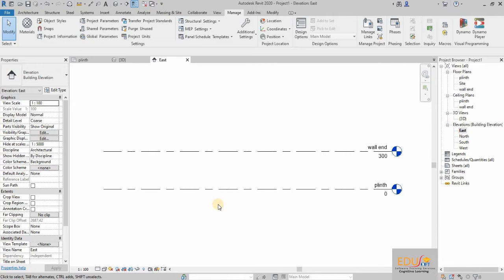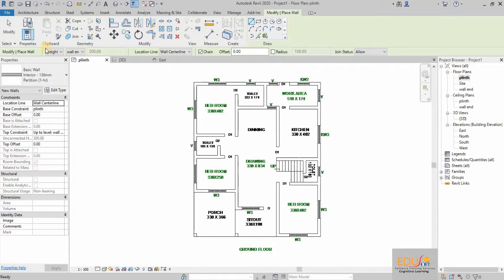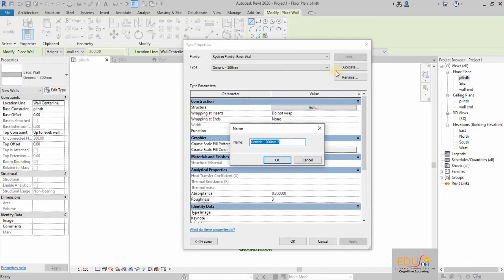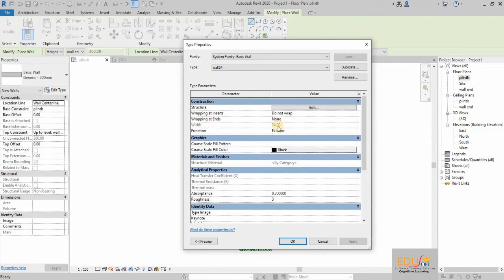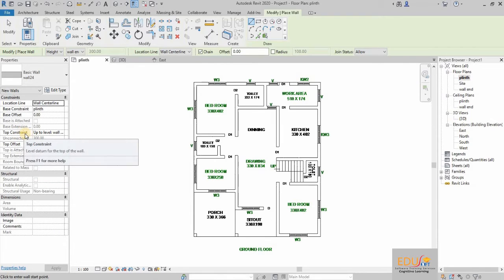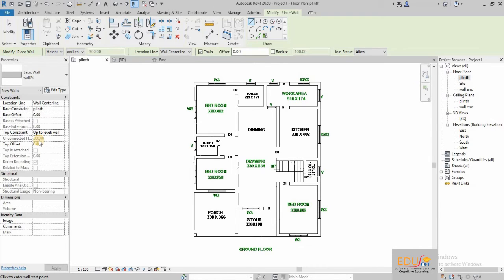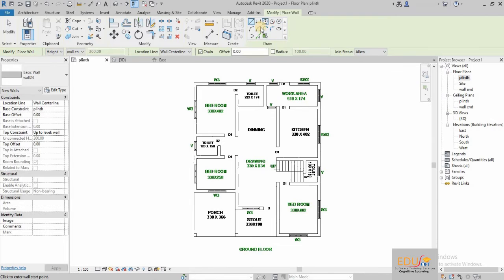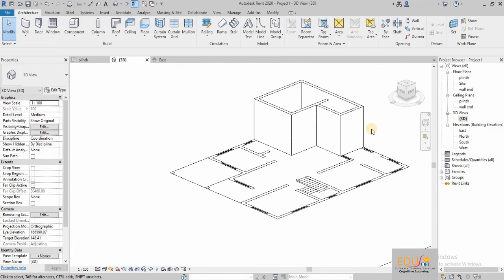Tutorials for Beginners: Basics of Wall tool in Revit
Walls are instances of predefined system family types in Revit. For adding walls to a Revit
Architecture building model by clicking the Wall tool, selecting the desired wall type, and
placing in a plan view or a 3D view.